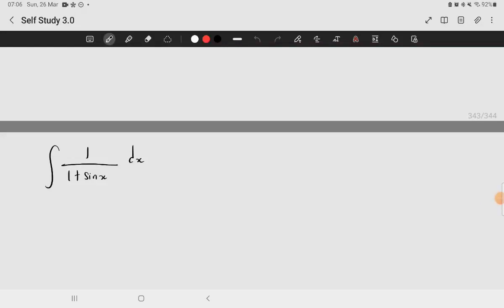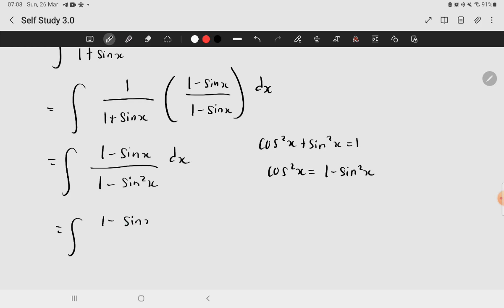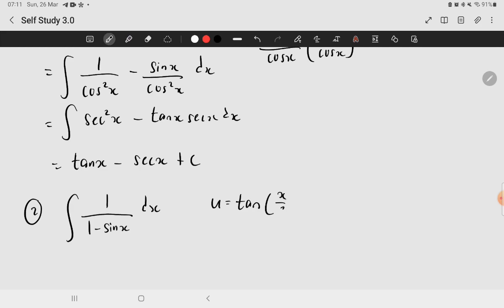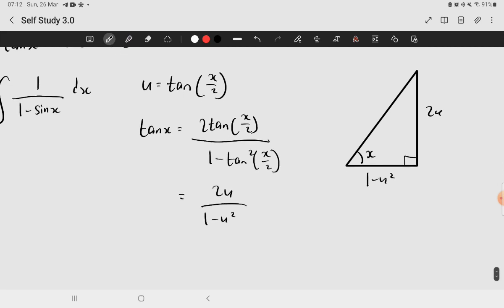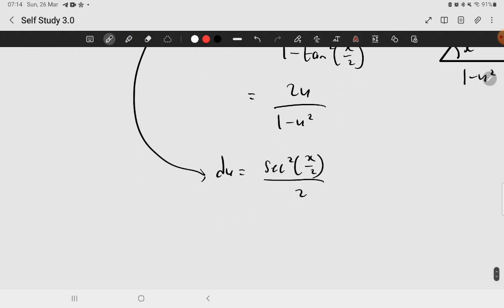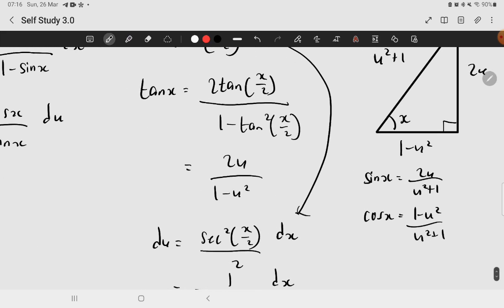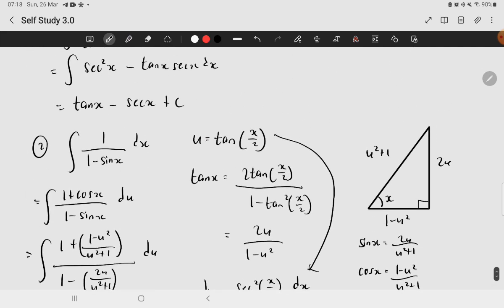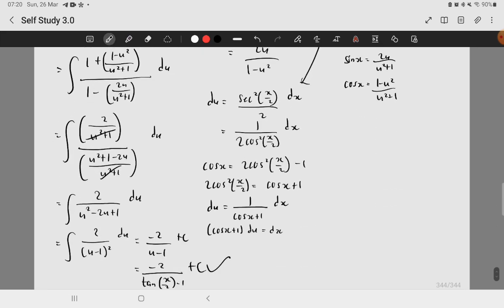An integral but two ways to evaluate it!